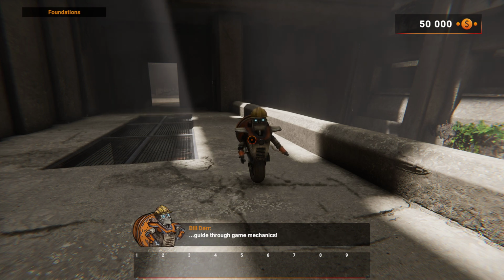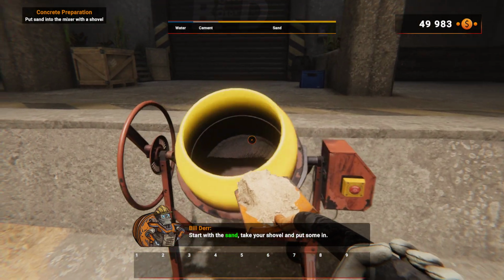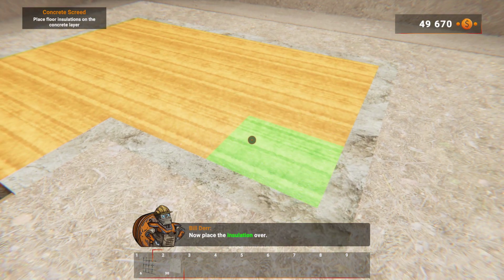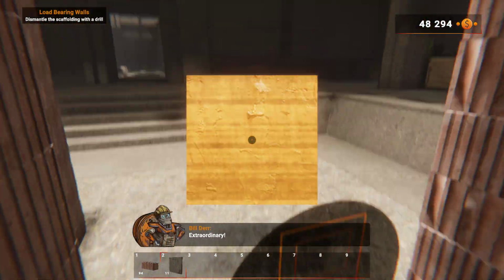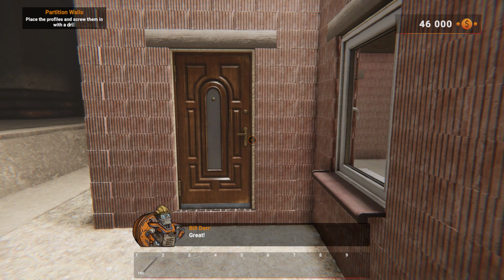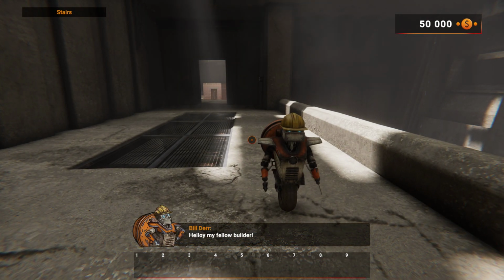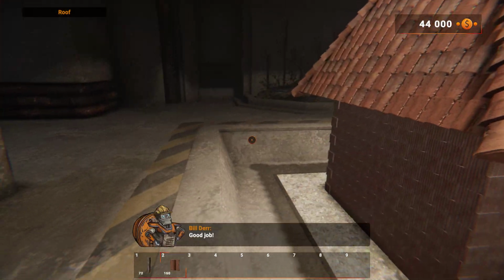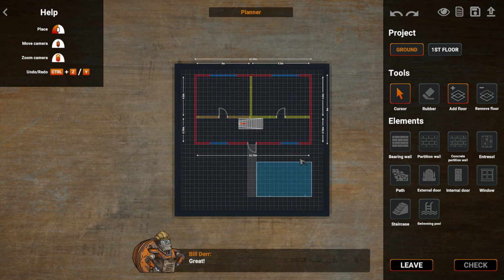Builder Simulator Demo - Tutorial + Planner!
Warning: 4th Wall Breaking!

So Builder Simulator's Demo Got updated and i HAD to make a video on this, the redesign for the Tutorial is amazing! Especially with a fair amount of mechanics being redesigned and remade! It's a HUGE improvement from the previous demo and i can't wait for it to fully release! I also enjoyed the tease of the Levelling system and the quirky mascot who was doing easter eggs and references!